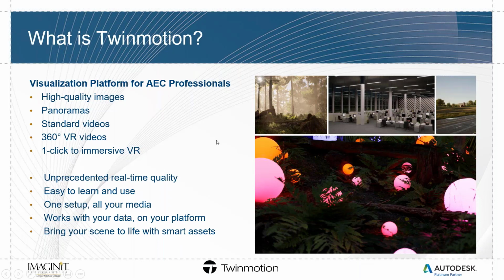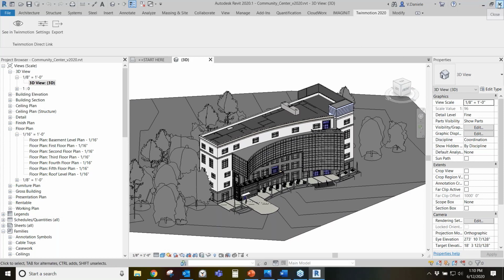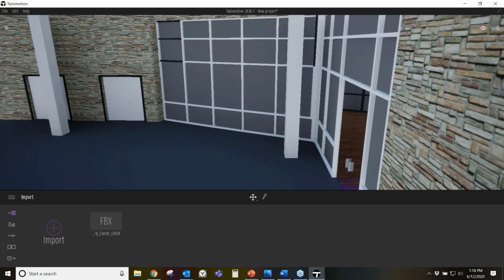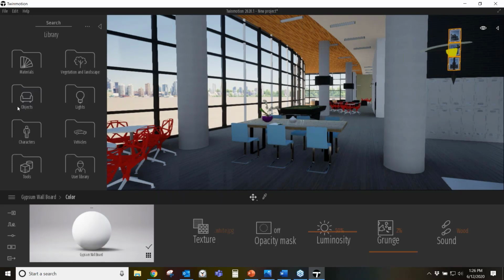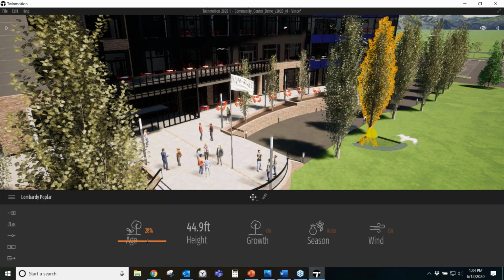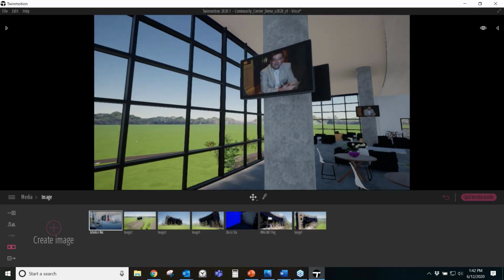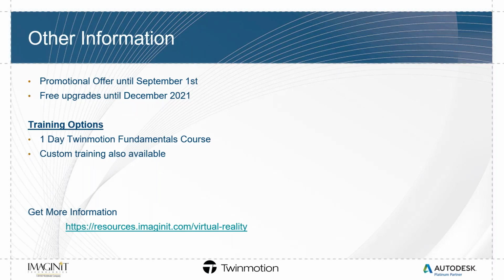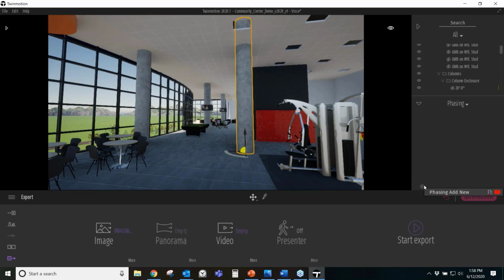Twinmotion June 12 Meetup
Check out Twinmotion from Epic Games, a 3D photorealistic visualization platform for AEC professionals in this in-depth presentation. Create compelling walk-throughs, 360-degree panoramas, and stunning still videos and images.  See how the platform works during this in-depth presentation.